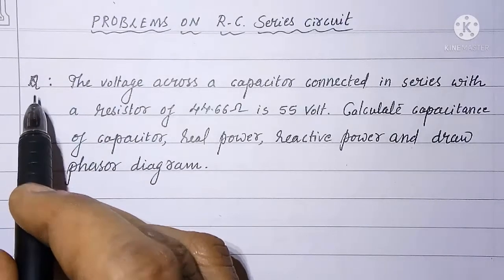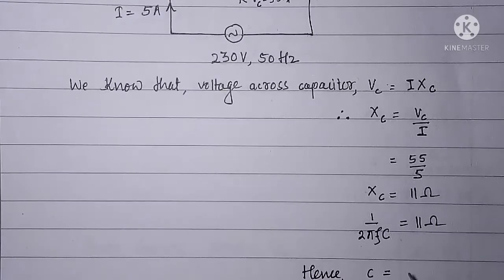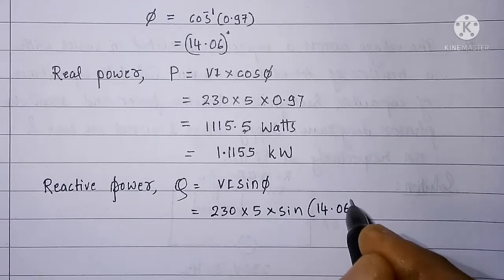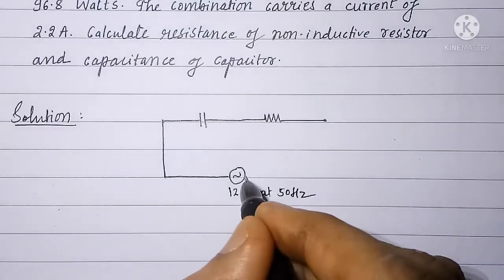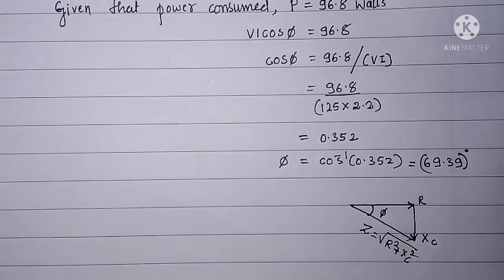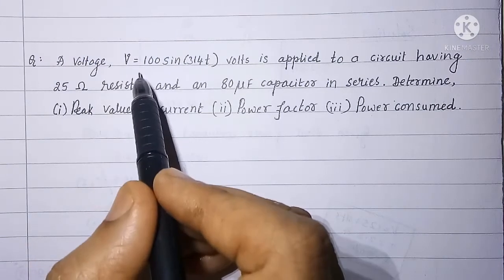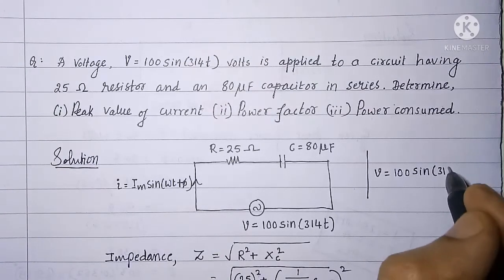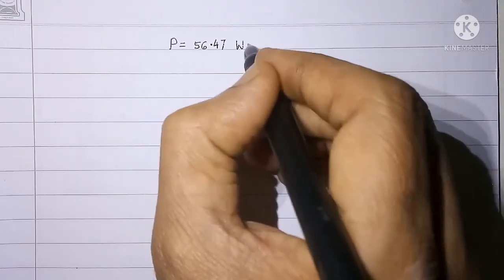Numericals on R-C series circuits: